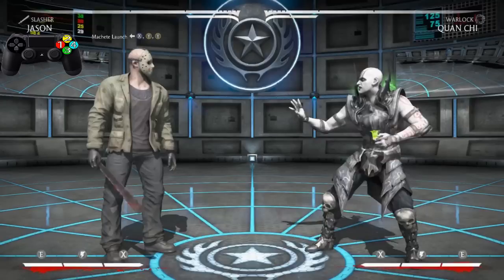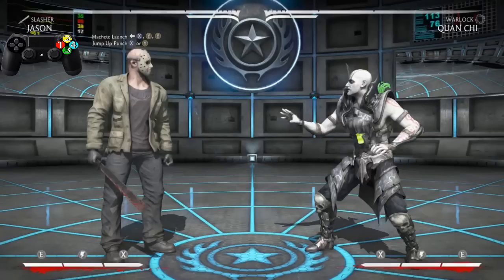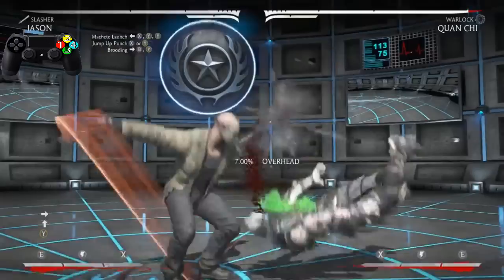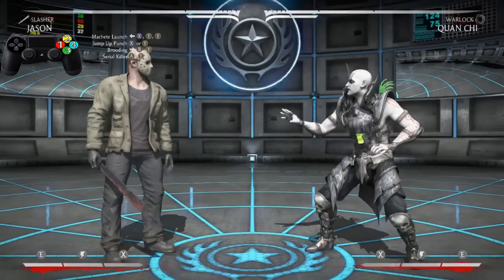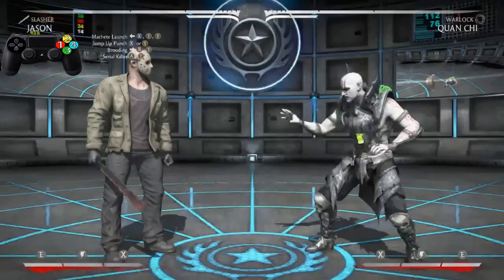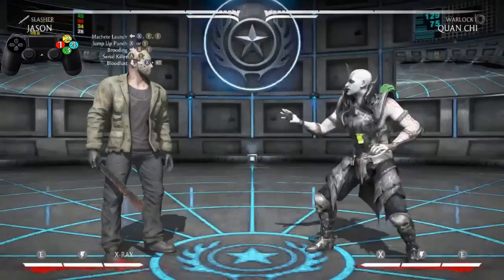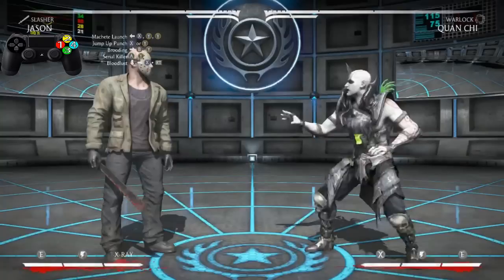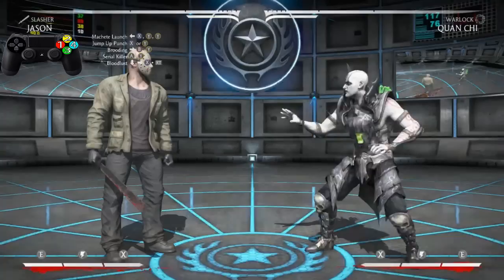Mortal Kombat X JASON Combos SLASHER - Mortal Kombat X Combo Tutorial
Mortal Kombat X Gameplay - MKX Gameplay